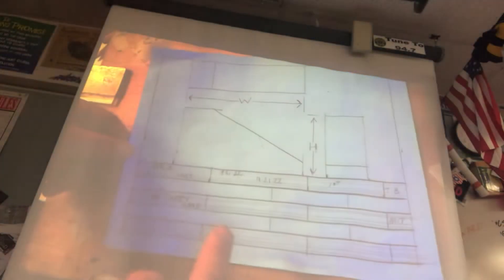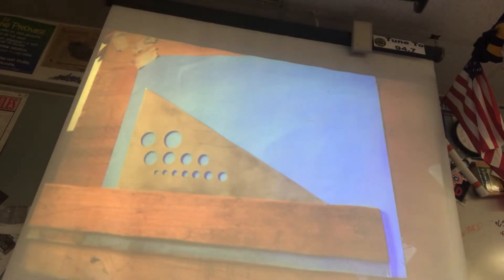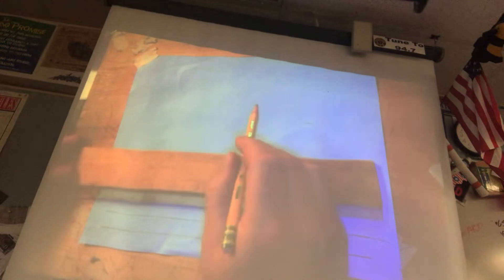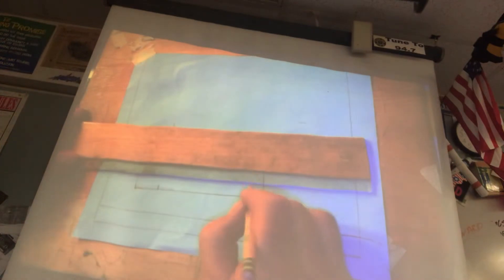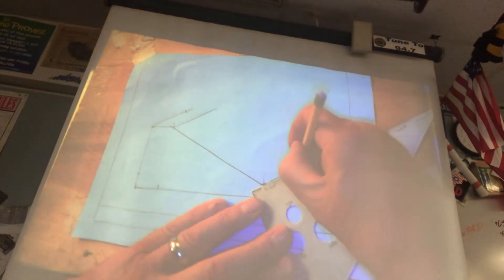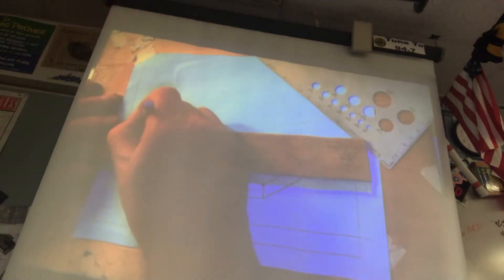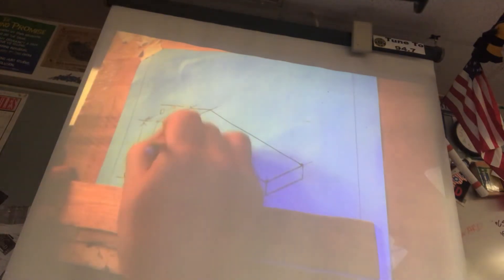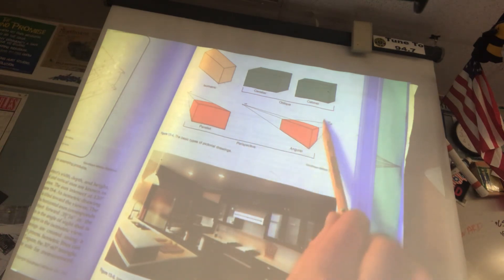Oblique drawing demo